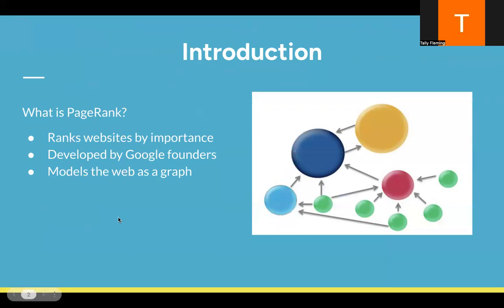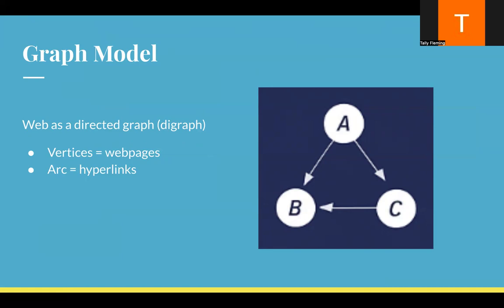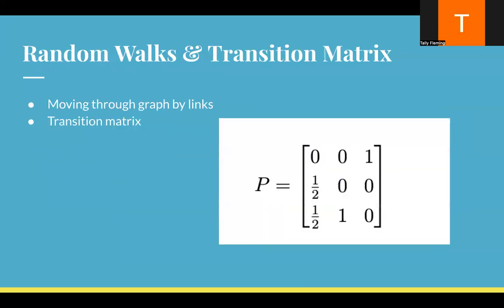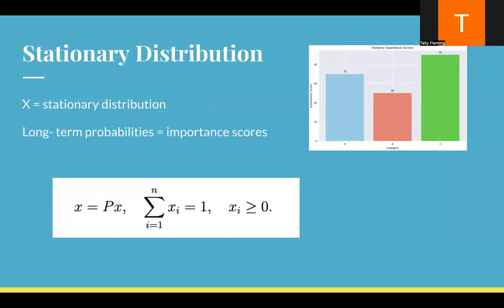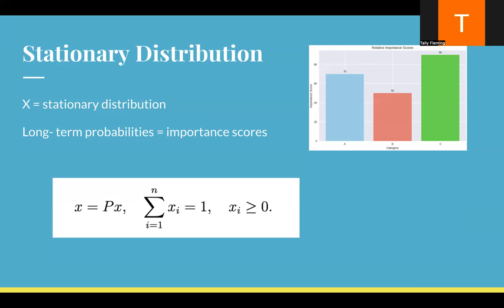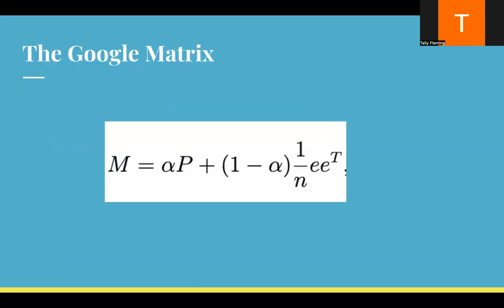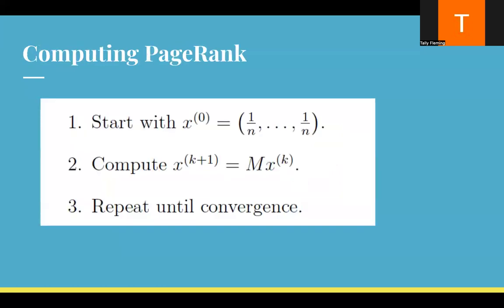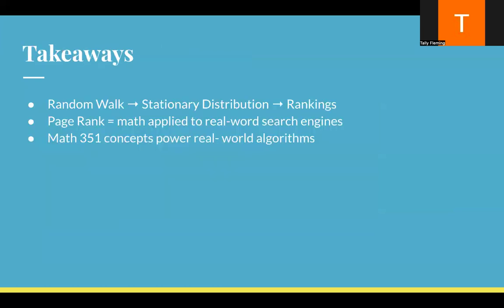MA 351 Final Project Video: Understanding Rankings through Random Walks on Graphs and PageRank